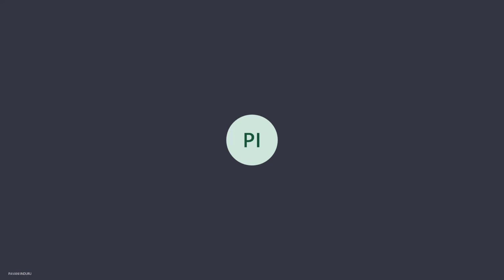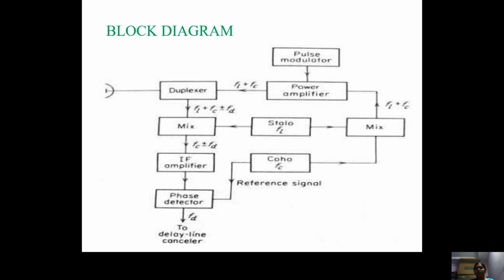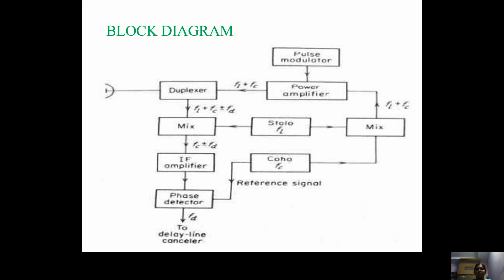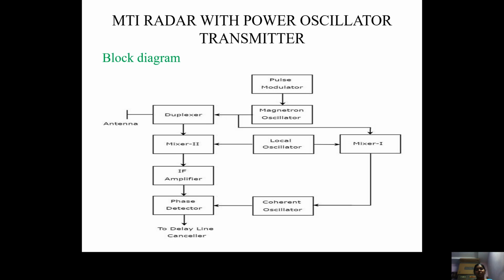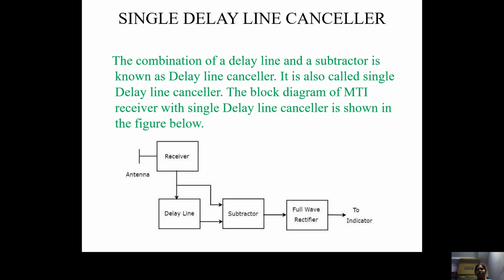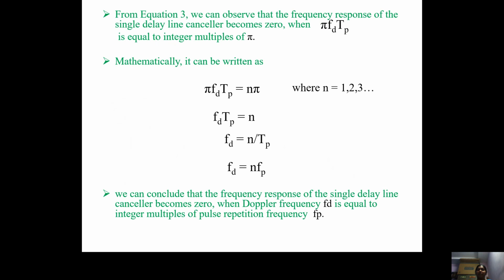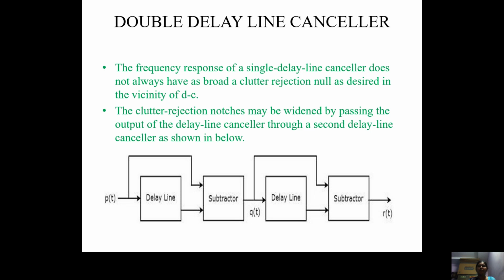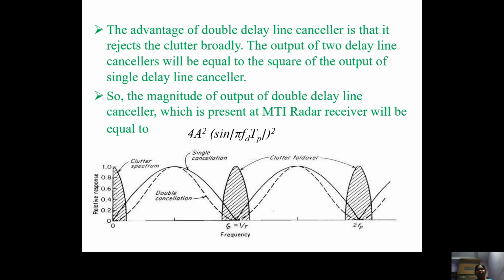DELAY LINE CANCELERS,IV B.TECH-I SEM, UNIT-III, MTI AND PULSE DOPPLER RADAR.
Heading/ Title: DELAY LINE CANCELERS
This Video covers the following topics:  MTI WITH POWER AMPLIFIER TRANMITTER ,MTI WITH POWER OSCILLATOR TRANMITTER,DELAY LINE CANCELLERS
Subject: RADAR YSTEMS
Branch: ELECTRONICS AND COMMUNICATION ENGINEERING
Year: IV B.Tech ,Semester -I
Unit No: 3
Unit Name: MTI AND PULSE DOPPLER RADAR
Topic: DELAY LINE CANCELERS